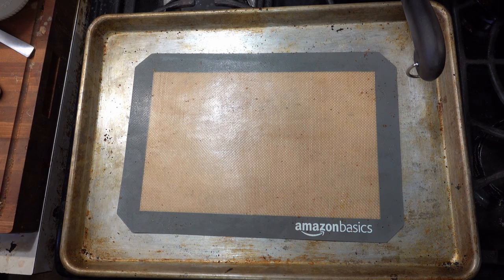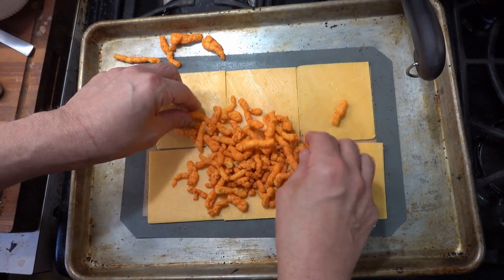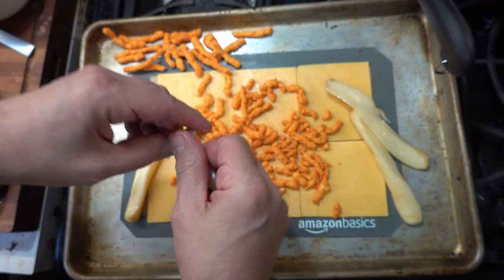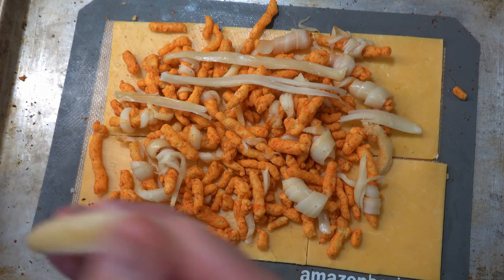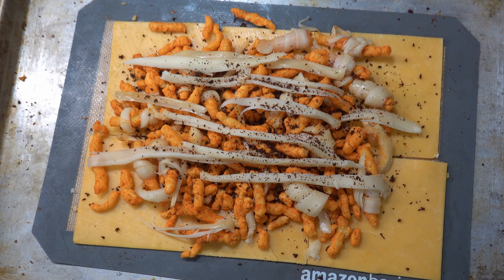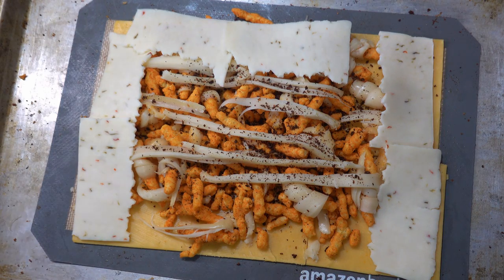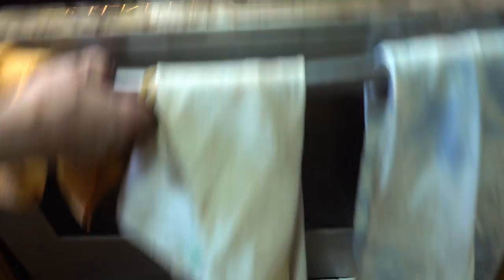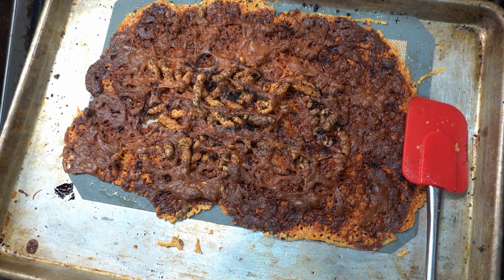Toasted Cheese Snack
When your cupboards are getting low, you start finding ways to make do.
Sometimes it works.

If you have cheese (real cheese) and something like cooking parchment or silicone, this can be a fun way to make some survival snacks, or you can get 'em into crumbs and use 'em instead of needing to deep-fry bread crumbs for a tasty crust.

You can substitute your own ingredients as you need, but stick with real cheese.

Real™, It's What's Good!™